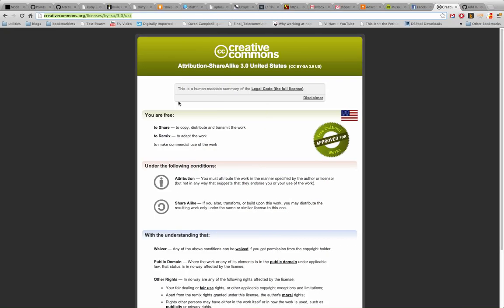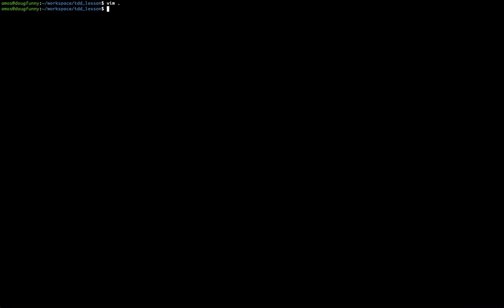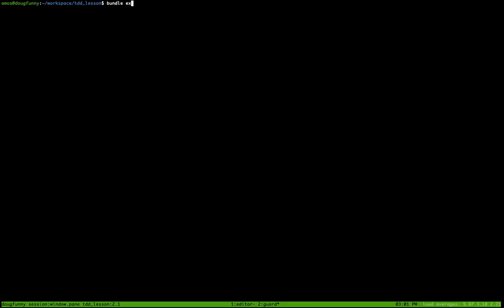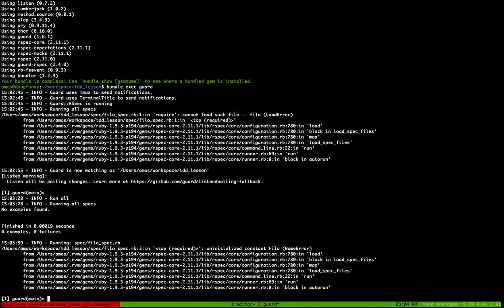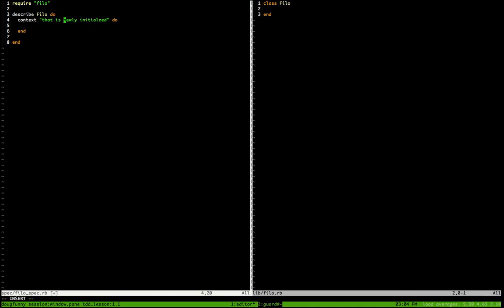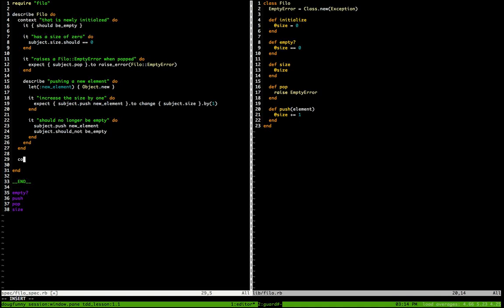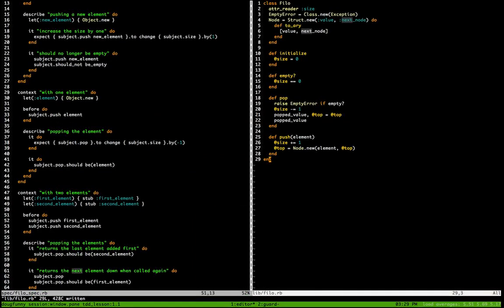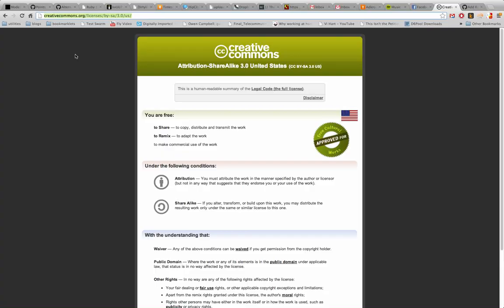TDD Lesson 1 - Take 1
The first attempt at a screen cast teaching TDD techniques. Creating a Stack/FILO with RSpec and Ruby.